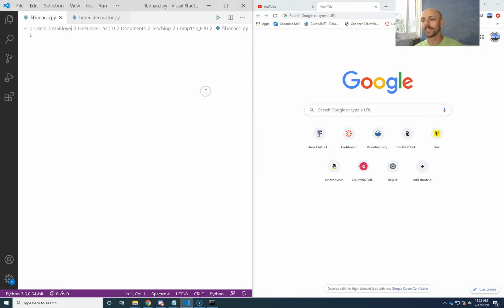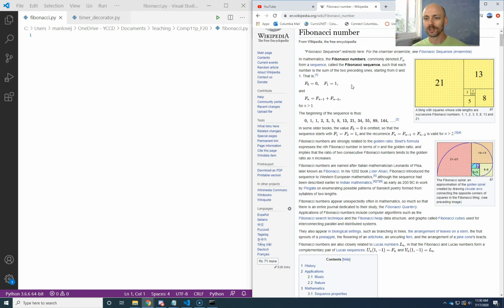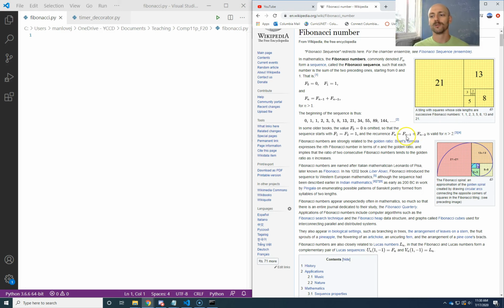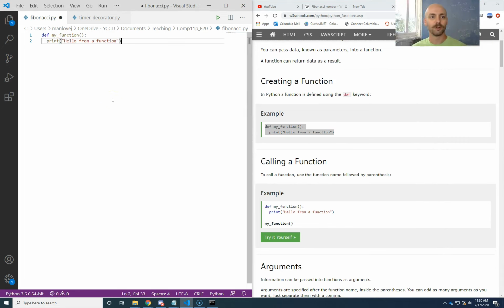Coding Method and Philo